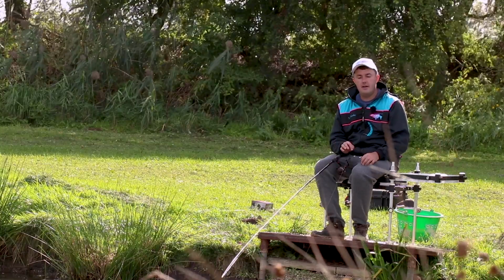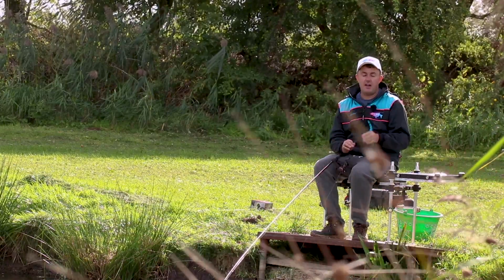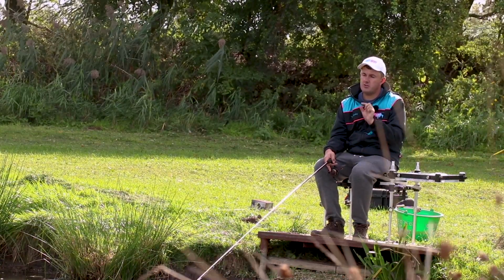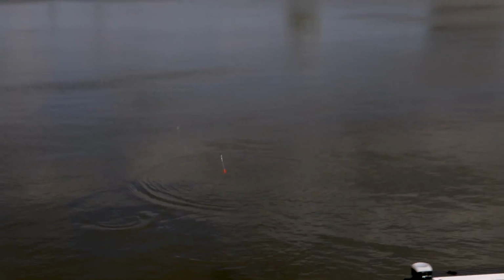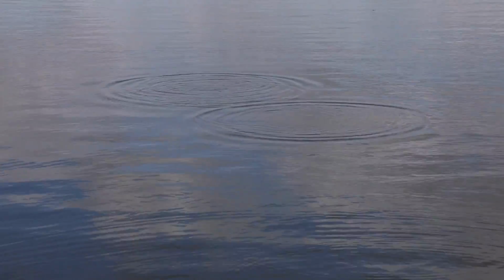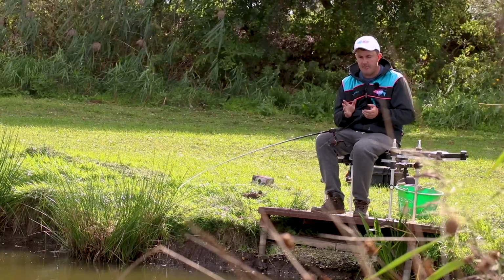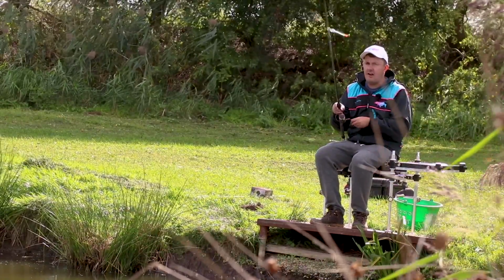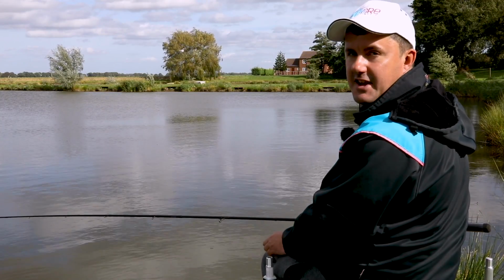Float Fishing For Beginners: Plumbing Up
How to plumb up a float accurately so you know the depth of the water when float fishing. Part six of our beginners guide to float fishing.